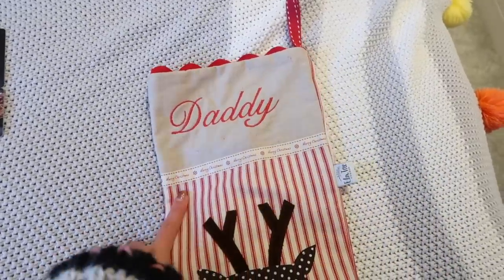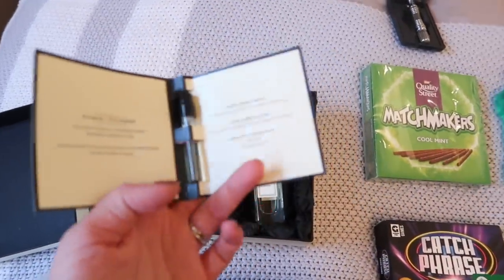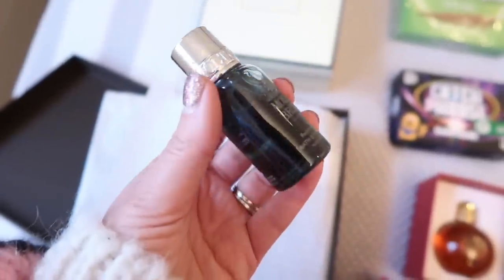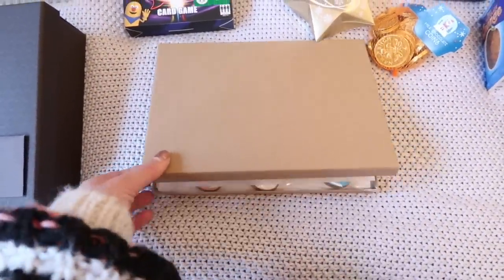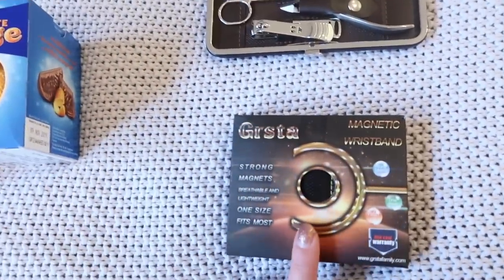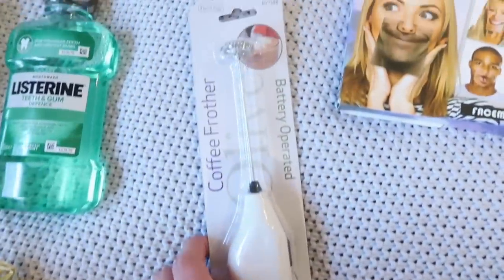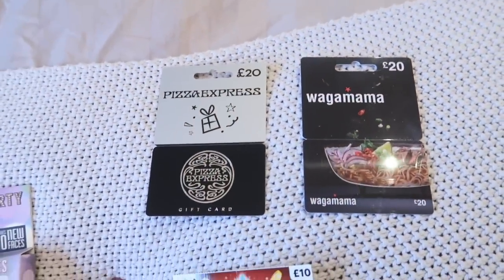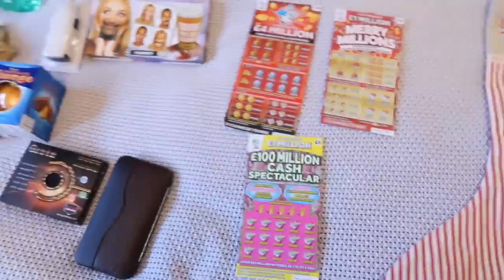MENS STOCKING FILLER IDEAS 2018 | EMILY NORRIS VLOGMAS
Hi Guys and welcome back to Vlogmas!  Today I thought I'd give you some mens stocking filler ideas and show you what I've got for Matt's stocking.  Thanks so much as always for watching xxx

MENTIONED:
- Jo Malone Oud & Bergamot
- Molton Brown Bauble
- Molton Brown Black Pepper wash
- Molton Brown deodorant
- Coffee Frother
- Catch Phrase game
- Magnetic Wristband
- Manicure / Grooming set
- Face mats

FAQ's ❤